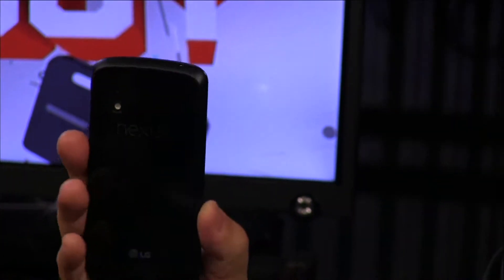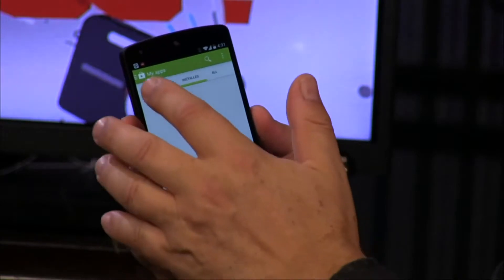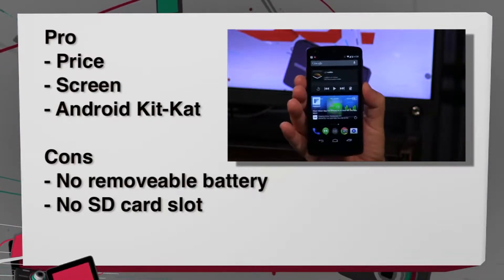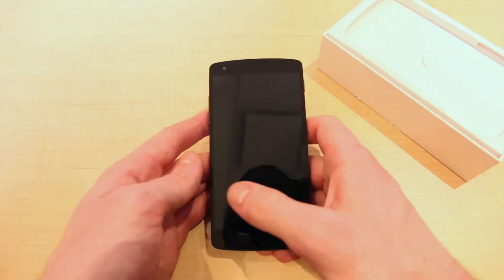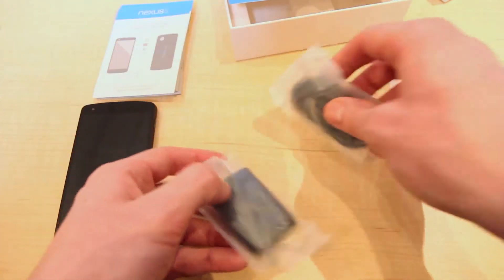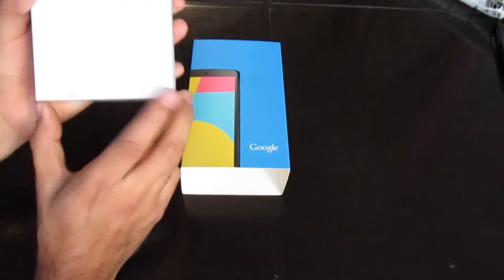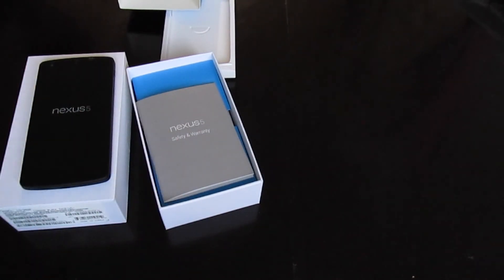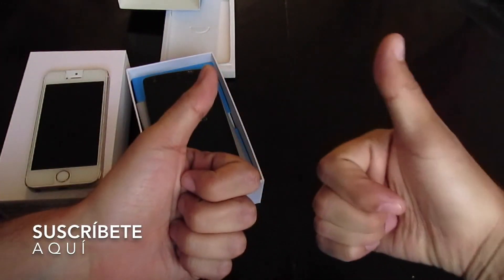recommended Google Nexus 5 Full Review full